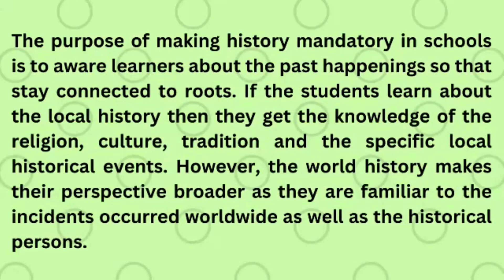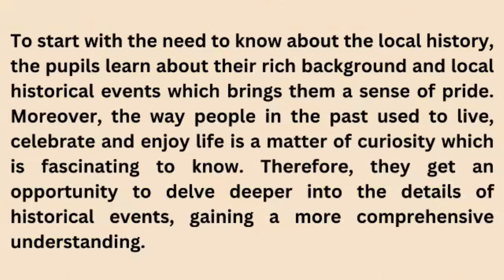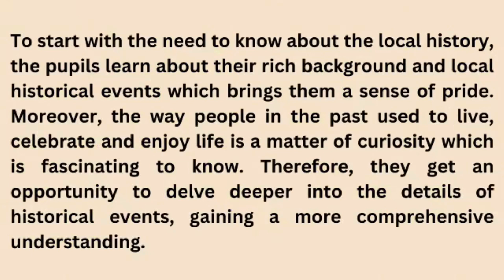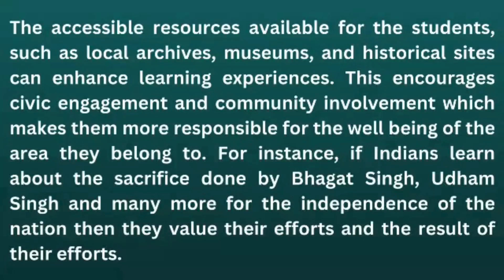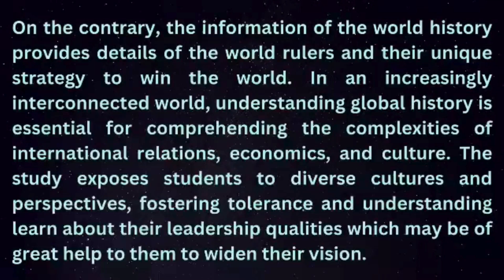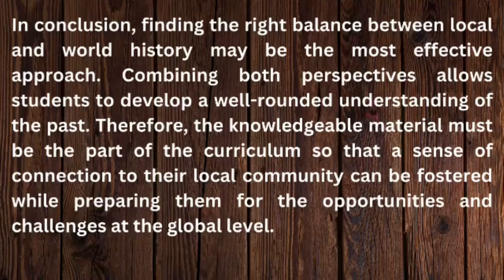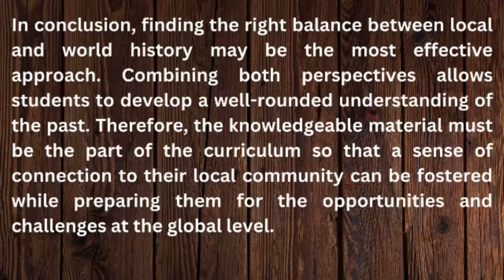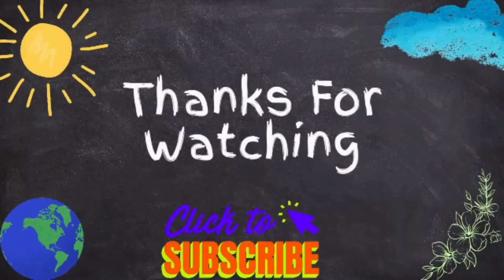IELTS II REAL II EXAM II WRITING II TASK II 2ND DECEMBER, 23 II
IELTS writing exam solution.

Whatsapp + 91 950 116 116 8